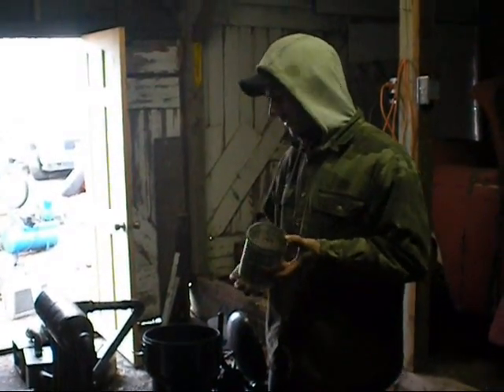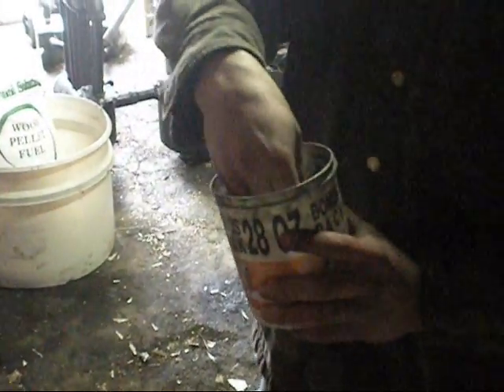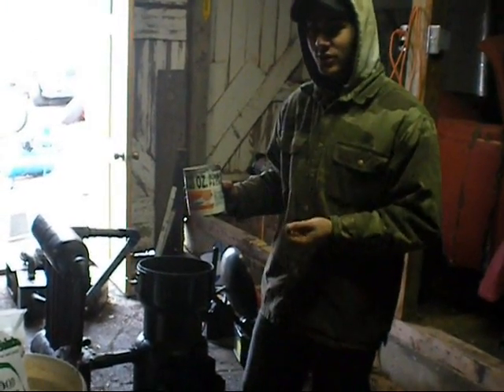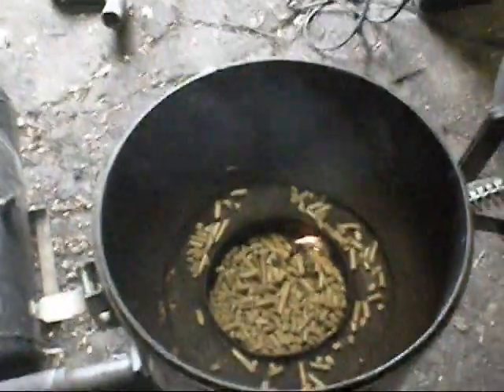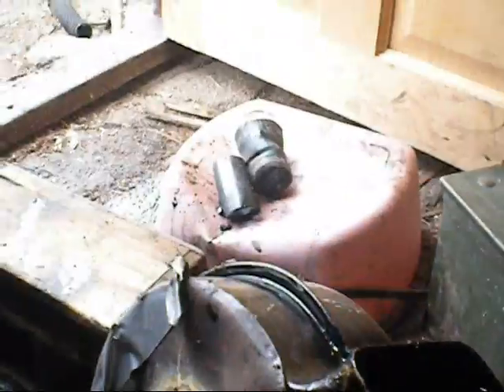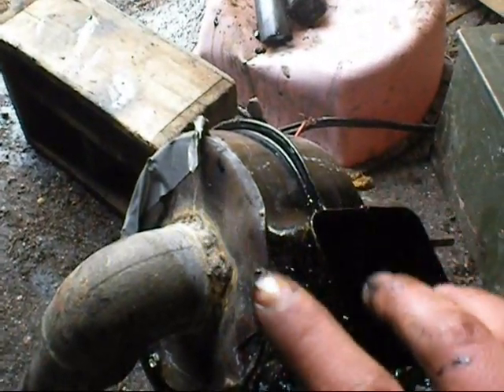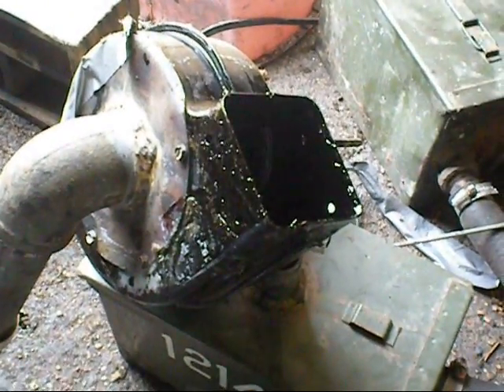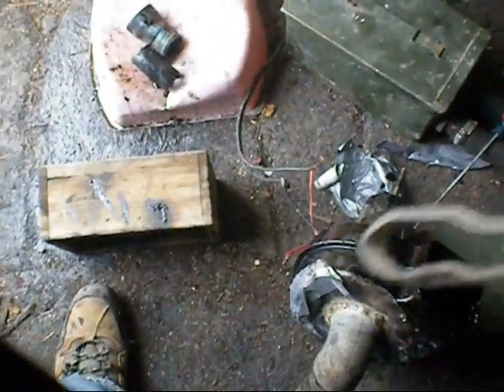Gasifier test with wood pellets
Testing the gasifier with wood pellets